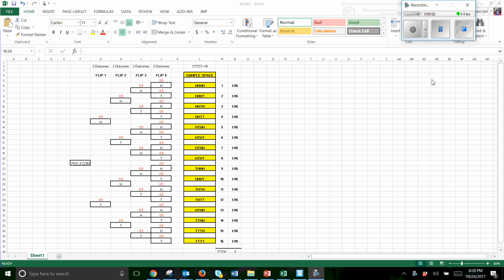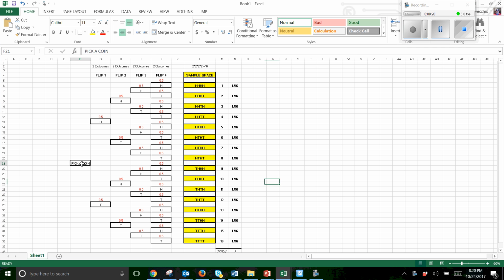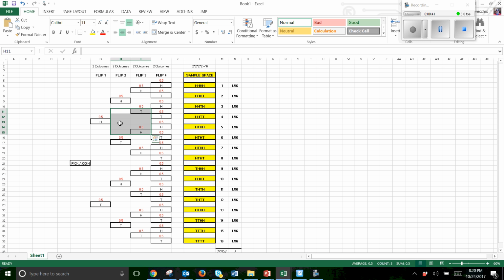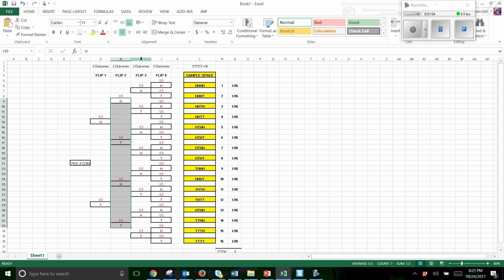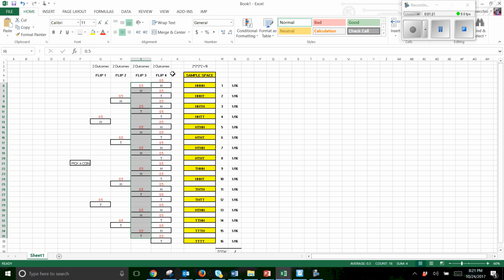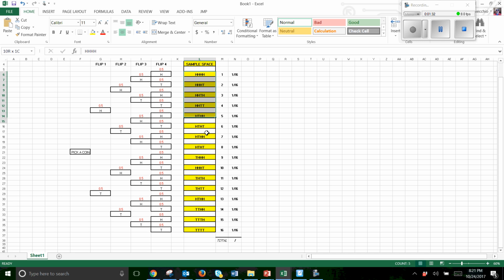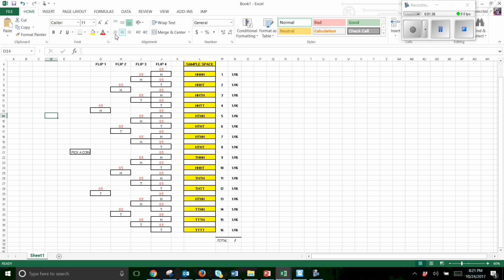5 1 and 5 2 number 5